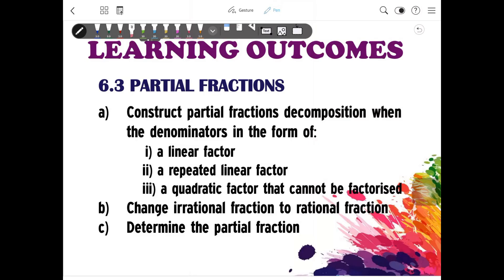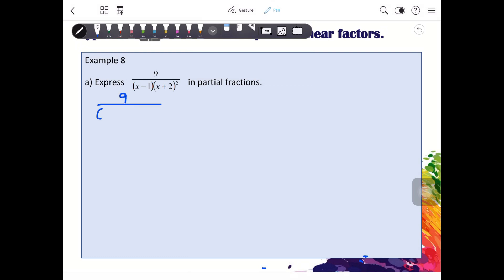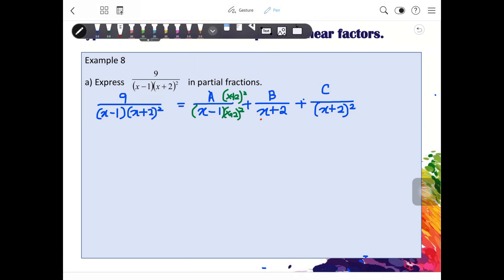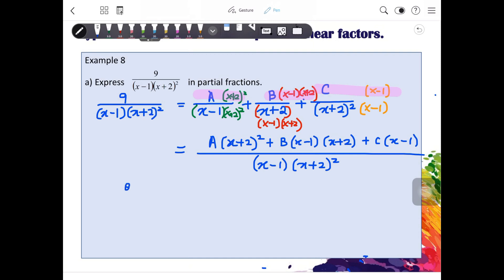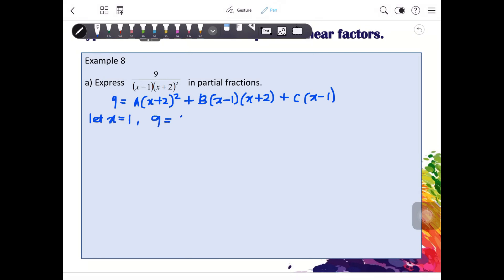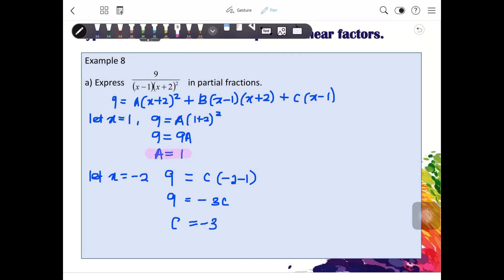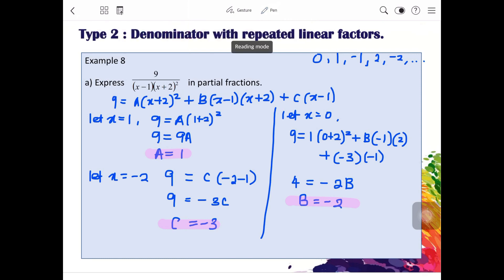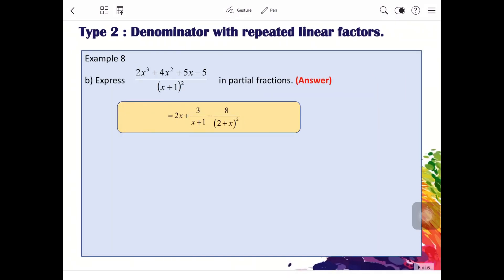Chapter 6 Polynomials | 6.3 Partial Fraction (3/4)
Corrections:

EXAMPLE 8

At the minute of 5:08, it should be 2 = -2B.

At the minute of 5:25, 8(a) 9/(x-1)(x+2)^2 = 1/(x-1) - 1/(x+2) - 3/(x+2)^2

At the minute of 6:00, 8(b) 2x^3+4x^2+5x-5/(x+1)^2 = 2x + 3/(x+1) - 8/(x+1)^2